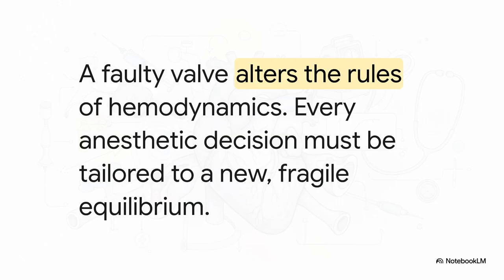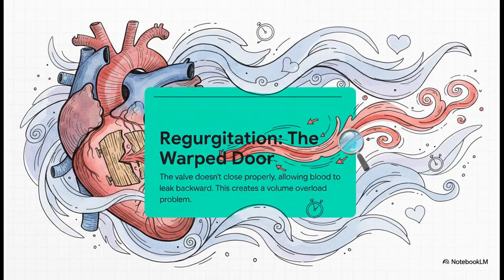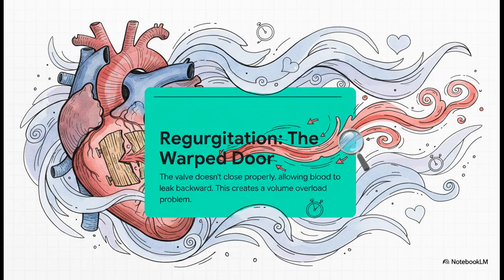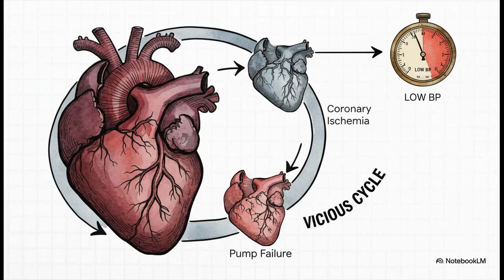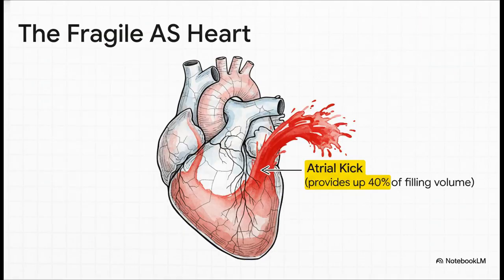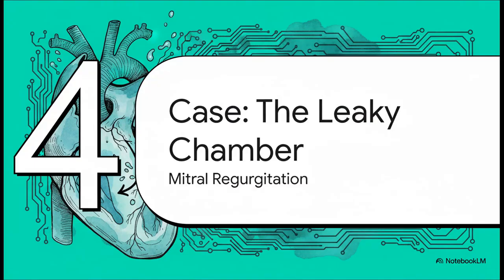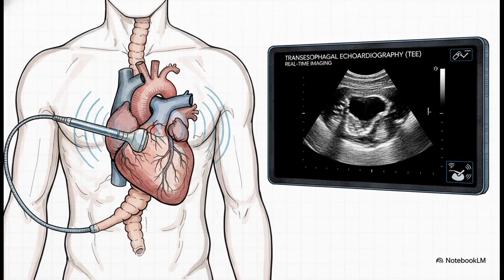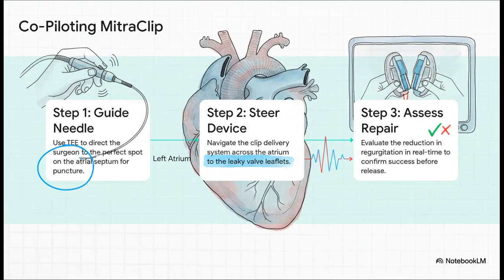64🔥[Review Cardiac 04]🫀 Anesthesia for Valvular Heart Disease + Valve Surgery + Mitral Clip +TAVI 😱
📘 YouTube Description
This video is a comprehensive and highly practical lecture summarizing [Cardiac Anesthesia Review Part 4] Anesthetic Management of Patients With Valvular Heart Disease, Valve Surgery, minimal invasive valve surgery, mitral clip, and TAVI.

🫀 Part 1. Pathophysiology & Anesthetic Management of Valvular Heart Disease
• Fundamental principles of valve disease: ventricular loading, compensatory mechanisms, systolic/diastolic function
• Stenotic valve diseases: pathophysiology of AS & MS and anesthetic considerations
• Regurgitant valve diseases: anesthetic strategies for AR, MR, TR
• Summary comparison table by valve pathology (pathophysiology, LV load, LV hypertrophy, key goals, red flags)
• Special topic: Pathophysiology & anesthesia strategy for Hypertrophic Cardiomyopathy (HCM)

⚙️ Part 2. Intraoperative Anesthetic Management for Valve Surgery & Modern Interventions
• Critical role of TEE, invasive monitoring (PAC/CO/PAP/PVR/CVP)
• Minimally invasive & robot-assisted valve surgery: procedural overview + anesthetic checkpoints
• Anesthetic management for TAVI (TAVR), significance and considerations of RVP
• Key anesthesia points for MitraClip, LAAO, and modern percutaneous interventions
With this single video, you will master all essential concepts in cardiac anesthesia—
from the pathophysiology of valvular heart disease to minimally invasive procedures and TAVI.